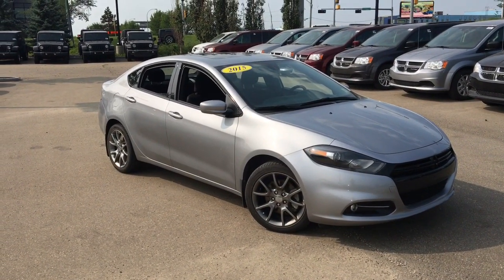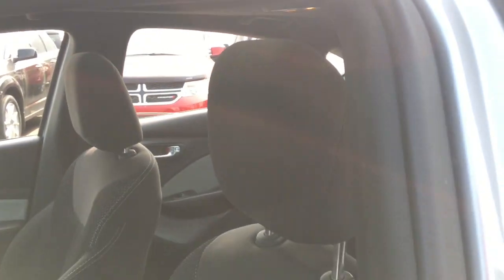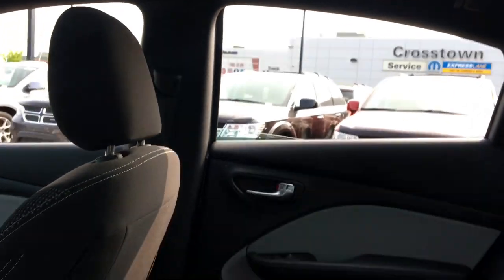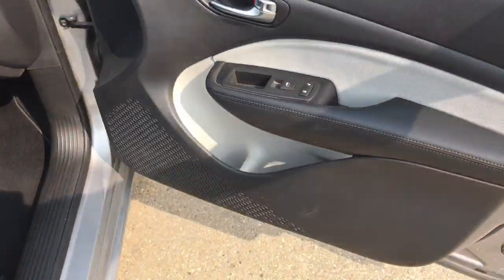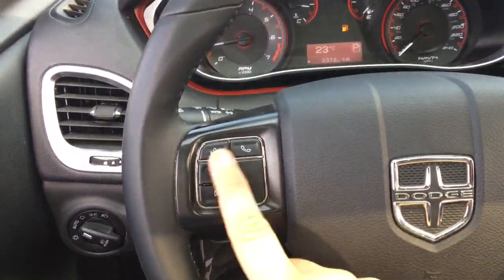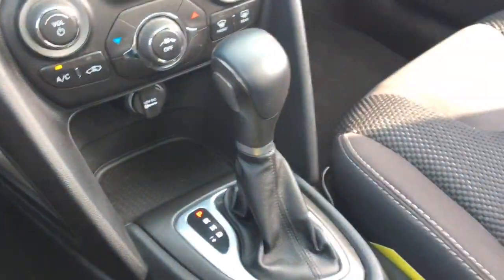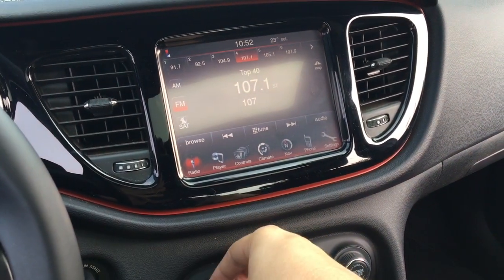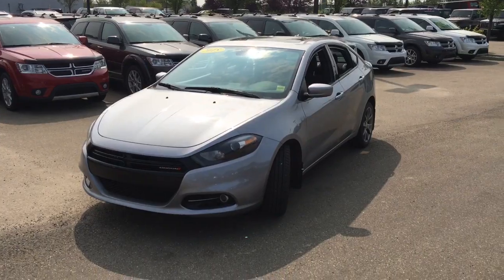2015 Dodge Dart Rallye | Alpine Sound System | Edmonton Alberta | P11462B | Crosstown Chrysler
Power Sunroof, Cloth Seating, Heated Seats, Leather Wrap Steering Wheel, Keyless Entry with Remote Start, Power Windows + Locks + Mirrors, Traction Control, Cruise Control, Alpine Sound System, Touch Screen Uconnect with Bluetooth + Voice Recognition/GPS Navigation/SiriusXM Radio, Steering Wheel Mounted Audio Controls, Automatic Headlamps, Fog Lights, Race Track Styled LED Tail-Lamps, Heated Mirrors, Driver Information Centre and more. Come on down to Crosstown and take a test drive in this 2015 Dodge Dart Rallye in Billet Silver Metallic paint. Underneath the hood is the fuel efficient and reliable 2.4L Tigershark Multiair 4 Cylinder Engine putting out 184 horsepower and 171 LB-FT of torque! When you first step foot into the interior, you're going to notice and like the Piano Black Styling Touches with Red Outline on the dashboard, it's a great look and goes well with the interior design. The Dart is a fantastic car for commuting to and from work in and taking the kids to school. It's down at Crosstown, it’s the 2015 Dodge Dart Rallye, come and take a closer look!

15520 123 Ave NW, Edmonton, AB T5V 1K8